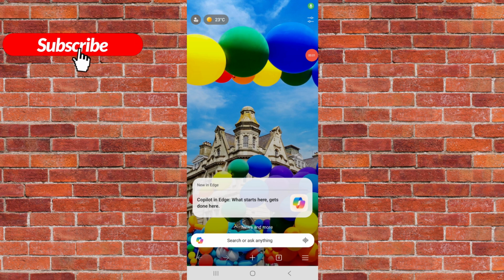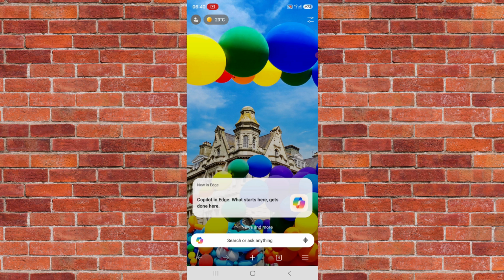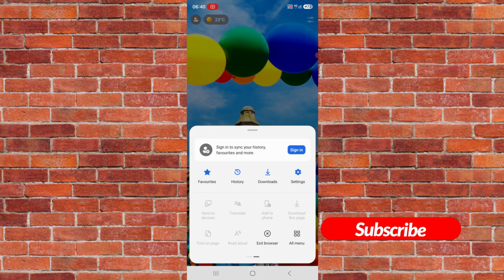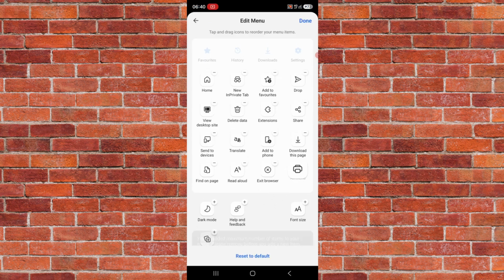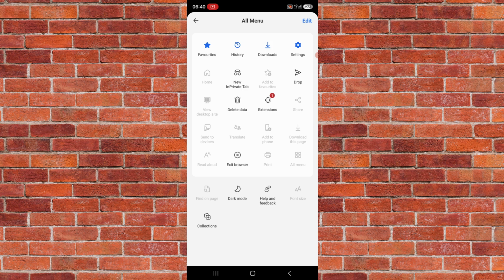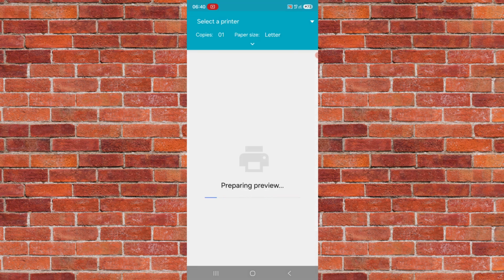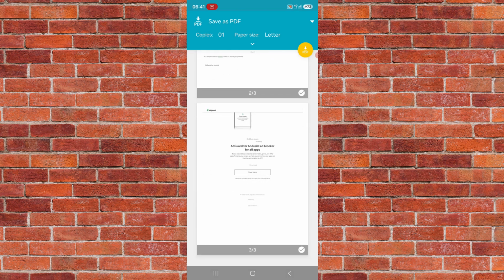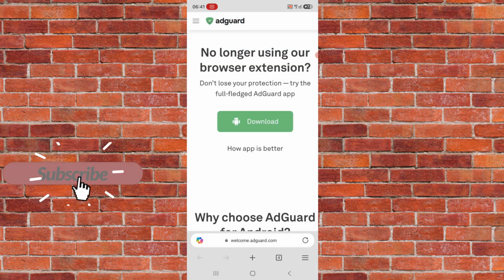How to Print Webpage on Edge Mobile (Android & iPhone Guide)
Learn how to print webpages on Microsoft Edge mobile app step by step. Print to a real printer or save as PDF on Android and iPhone - plus fix when the print option is missing.
Print Edge mobile pages the easy way. Works on Android and iPhone.